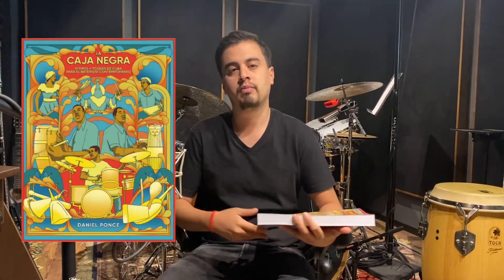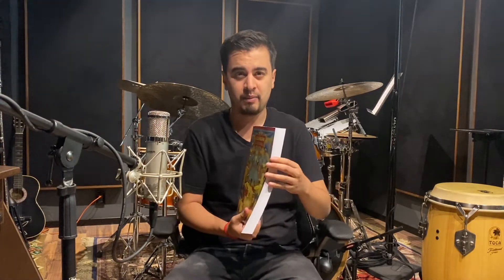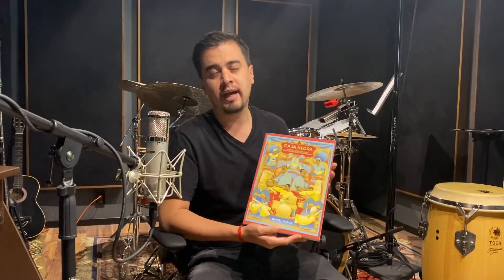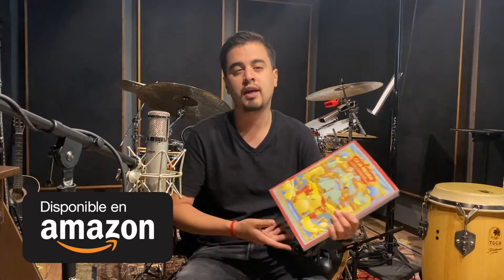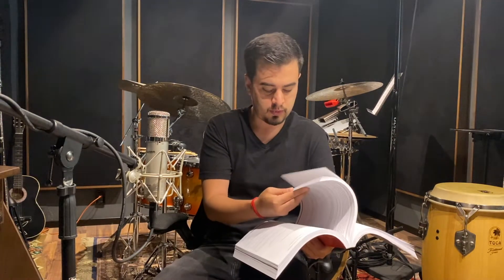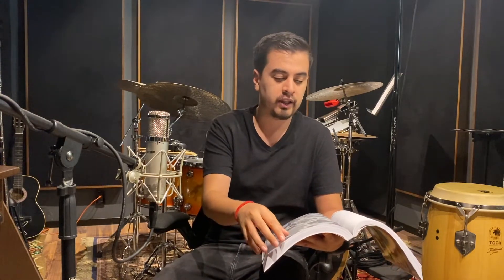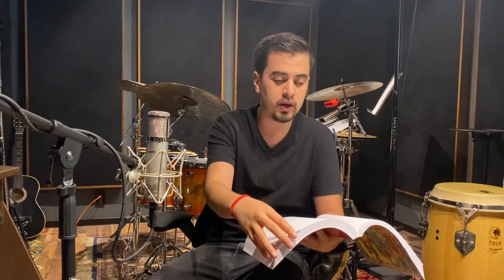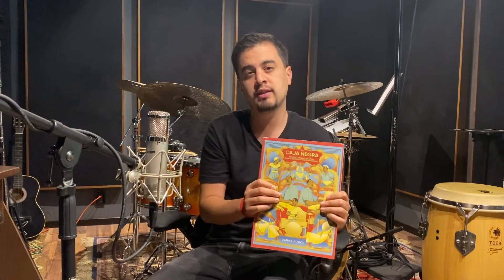This Is My New Book!!! - La Caja Negra - English